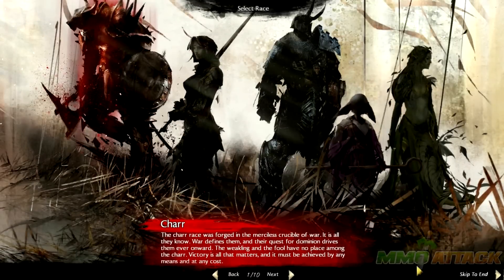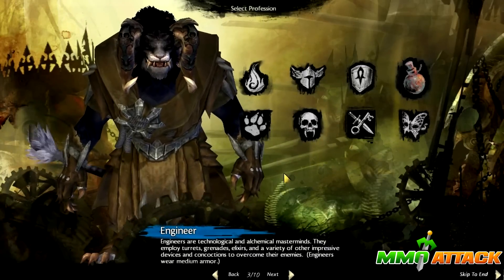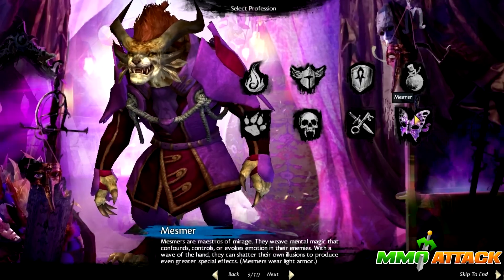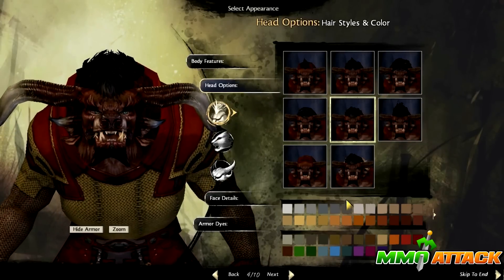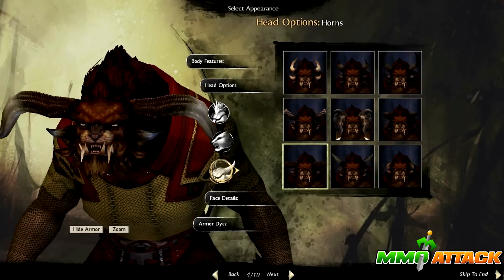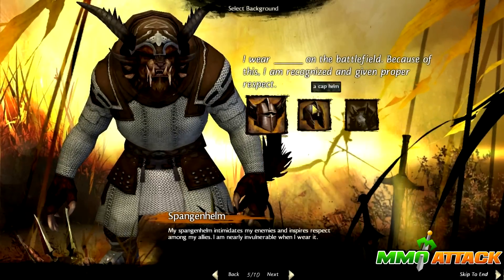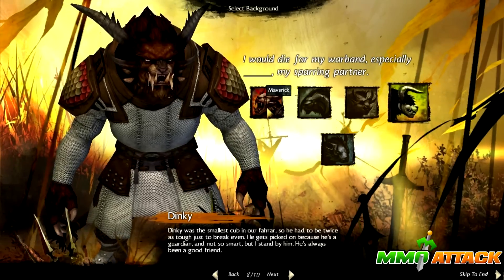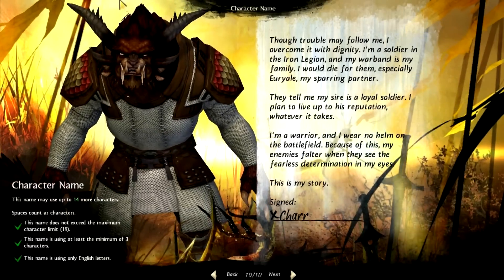Guild Wars 2 - Charr Gameplay and Review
Guild Wars 2: MMO Attack strives to provide you with the very best in MMO and MMORPG game reviews, gameplays, trailers, news and more.